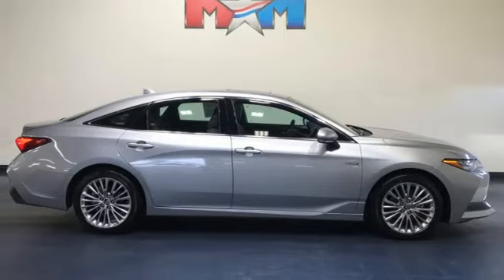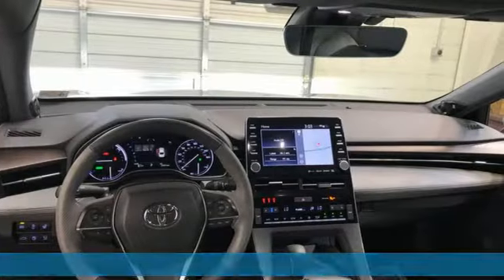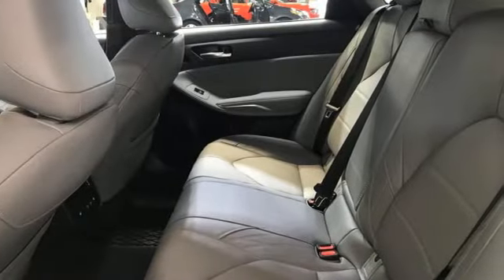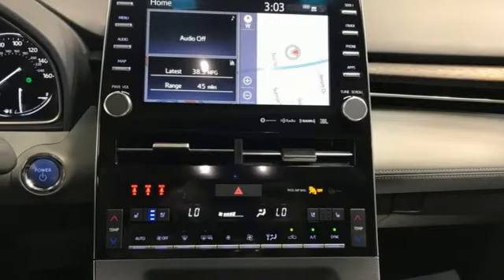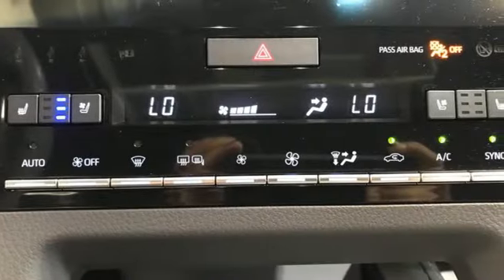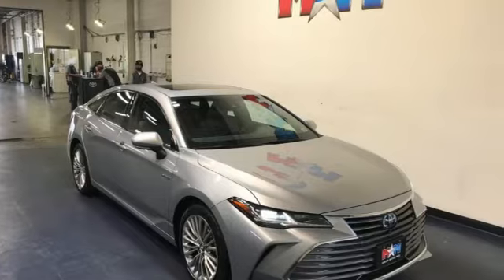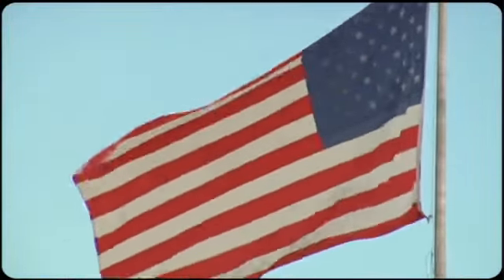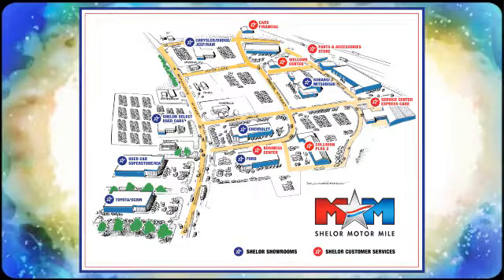Used 2019 Toyota Avalon Christiansburg VA Blacksburg, VA TY210987A - SOLD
Year: 2019
Make: Toyota
Model: Avalon
Trim: 4dr Car
Engine: 2.5L 4 Cylinder Engine
Transmission: CVT Transmission
Color: CELESTIAL SILVER METALLIC
Interior: GRAPHITE
Mileage: 24081
Stock #: TY210987A
VIN: 4T1B21FB0KU007975
PRICE DROP FROM $38,489, PRICED TO MOVE $700 below J.D. Power Retail!, EPA 43 MPG Hwy/43 MPG City! LOW MILES - 24,081! NAV, Sunroof, Heated/Cooled Leather Seats, Hybrid, Premium Sound System, Onboard Communications System READ MORE!br /br /KEY FEATURES INCLUDEbr /Leather Seating, Navigation, Sunroof, Heated Driver Seat, Heated Rear Seat, Cooled Driver Seat, Hybrid, Premium Sound System, iPod/MP3 Input, Onboard Communications System, Chrome Wheels, Dual Zone A/C, Blind Spot Monitor, Lane Keeping Assist, Cross-Traffic Alert MP3 Player, Satellite Radio, Remote Trunk Release, Keyless Entry, Child Safety Locks. br /br /OPTION PACKAGESbr /ADVANCED SAFETY PACKAGE, PAINT PROTECTION: hood, fenders, mirror backs and door cups, ALL WEATHER LINER PACKAGE All Weather Floor Liners, Cargo Tray. Toyota Hybrid Limited with CELESTIAL SILVER METALLIC exterior and GRAPHITE interior features a 4 Cylinder Engine with 215 HP at 5700 RPM*. br /br /EXPERTS ARE SAYINGbr /KBB.com explains When it comes to big, roomy and dependable family sedans, it just doesn't get any better than the 2019 Toyota Avalon.. Great Gas Mileage: 43 MPG City. br /br /AFFORDABILITYbr /AutoCheck One Owner Reduced from $38,489. This Avalon is priced $700 below J.D. Power Retail. br /br /WHY BUY FROM USbr /At Shelor Motor Mile we have a price and payment to fit any budget. Our big selection means even bigger savings! Need extra spending money? Shelor wants your vehicle, and we're paying top dollar! br /br /Tax DMV Fees & $597 processing fee are not included in vehicle prices shown and must be paid by the purchaser. Vehicle information and equipment is based off standard equipment as decoded from VIN and may vary from vehicle to vehicle.br /